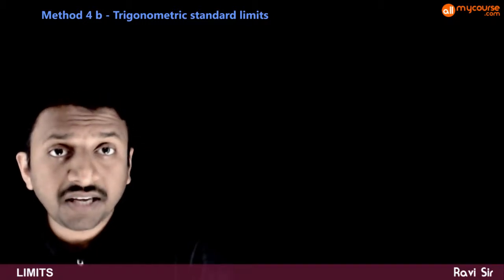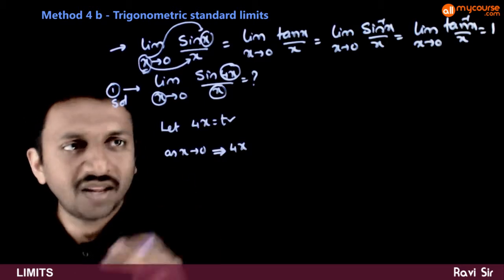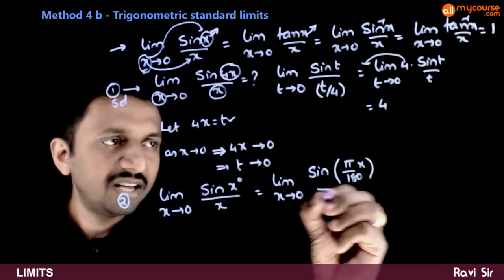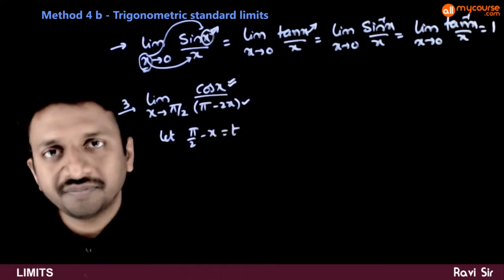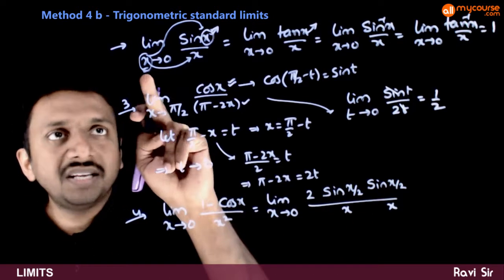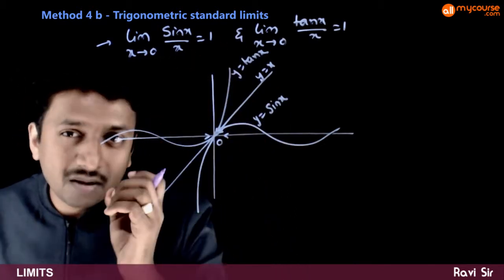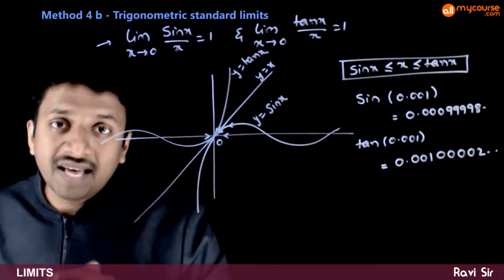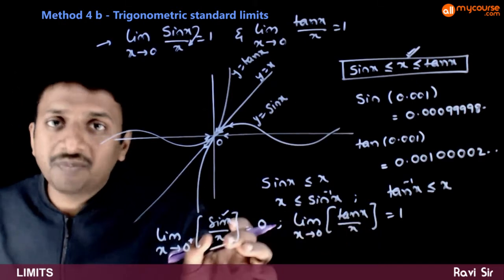08 Method 4 (b) Trigonometric standard limits